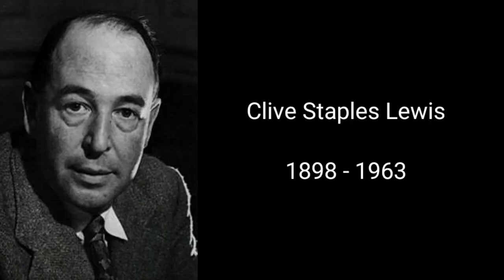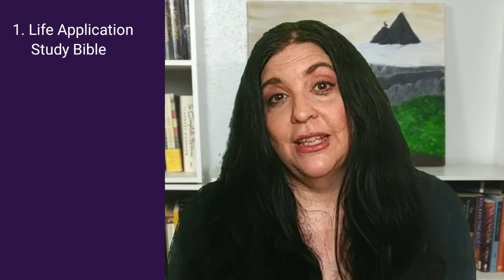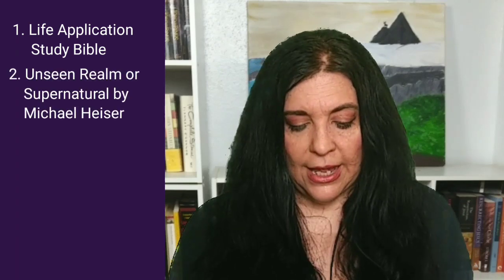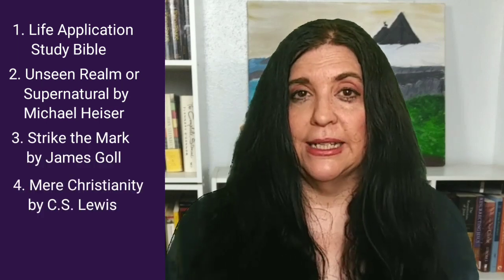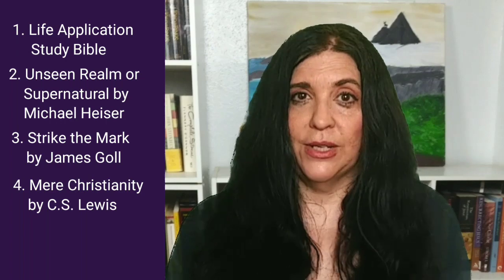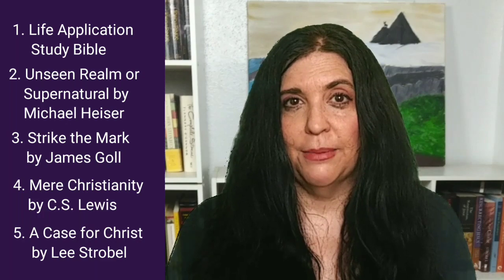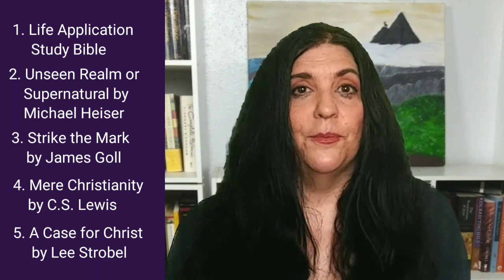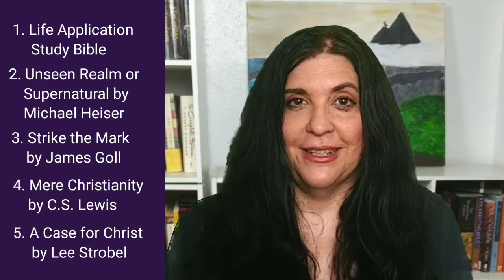5 Books to Give to New Christians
Everyone has their favorite Christian books, but what are the best books for new Christians?  This is my list of 5 Christian books that are must-haves for every new believer.

These are books that will help you understand the Bible, help you grow spiritually, and help new believers grow closer to God.

📕 #1 A Good Study Bible
One thing that every new Christian needs is a good study Bible. The Life Application Study Bible in the New Living Translation (NLT) is my personal favorite.
👉 LASB on Amazon

👉 "Unseen Realm" on Amazon
👉 "Supernatural on Amazon

👉 "Strike the Mark" on Amazon

👉 "Mere Christianity" on Amazon

📕  #5 "A Case for Christ" by Lee Strobel

Or a more academic book, "The Resurrection of Jesus" by Mike Licona
👉 "The Resurrection of Jesus" on Amazon